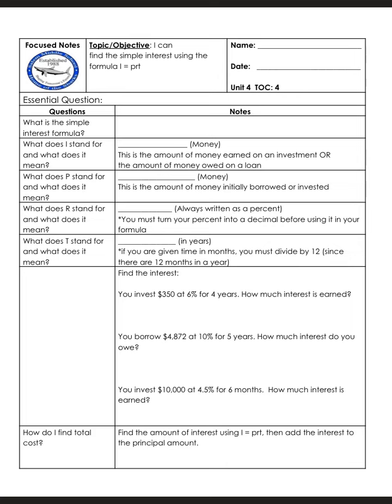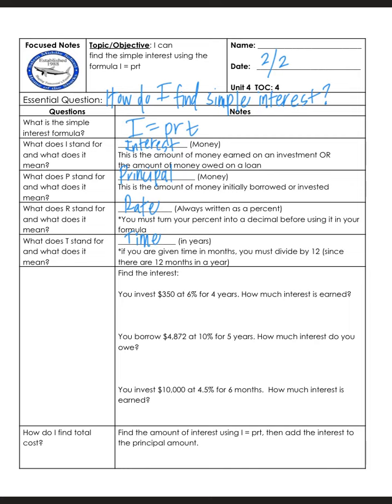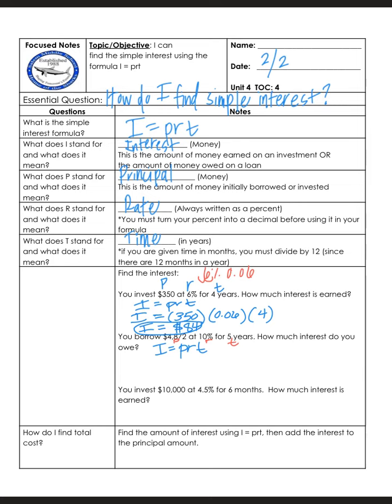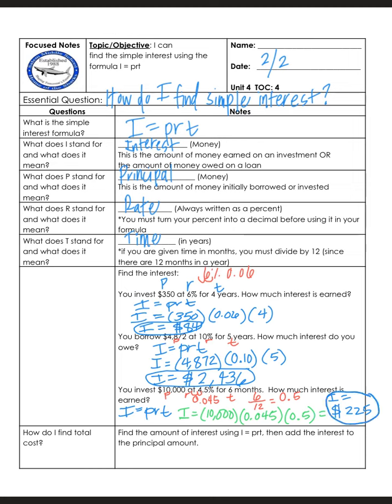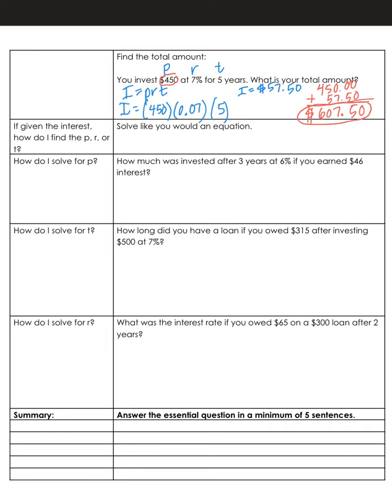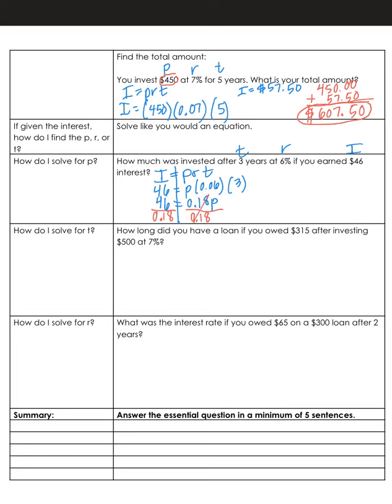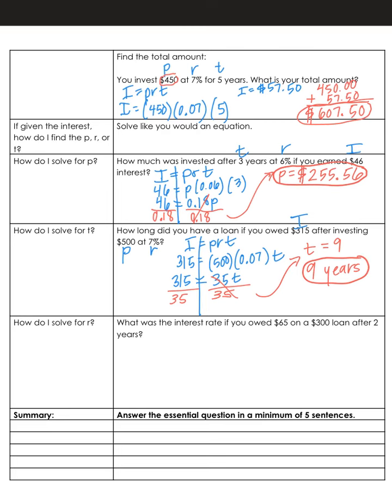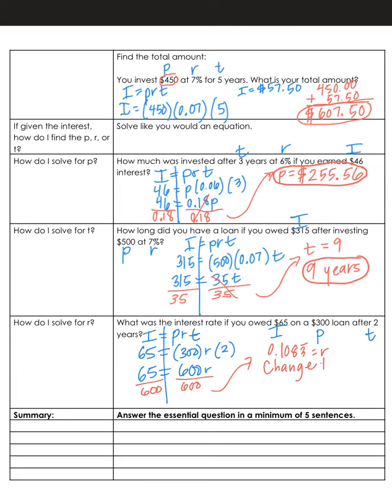TOC 4 Unit 4 Simple Interest